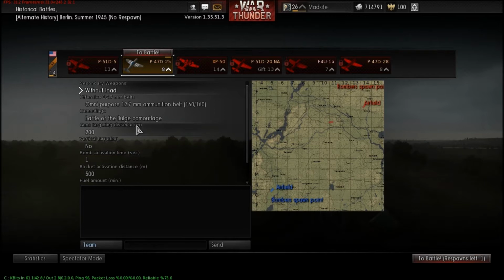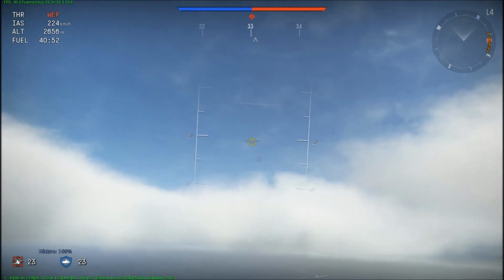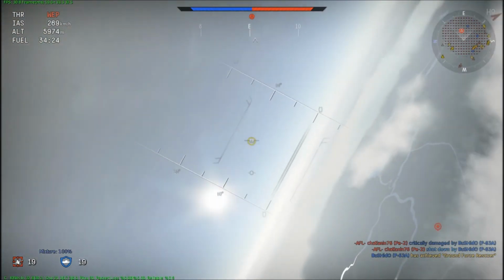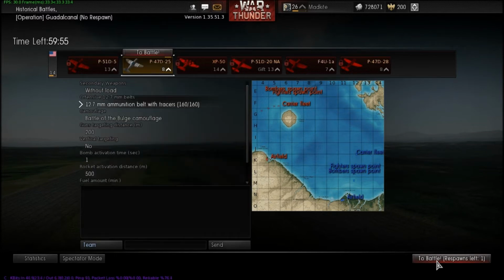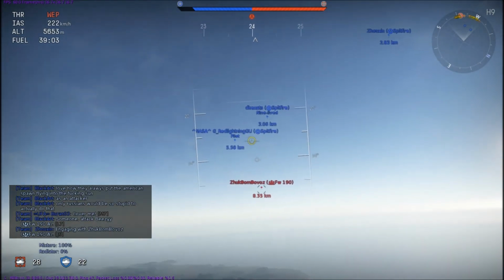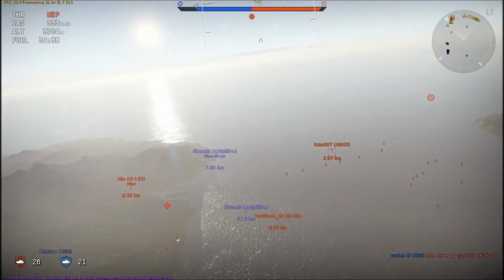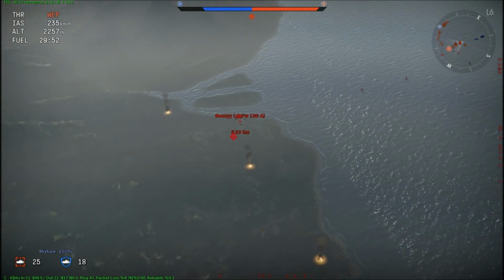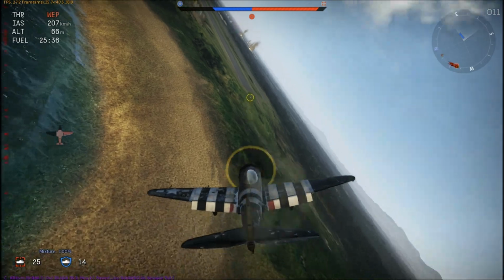War Thunder Historical Battles. A ramshackle guide to the P47 Thunderbolt.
How you should fly a P47 in air to air combat.
Use the link above to get an extra bonus.